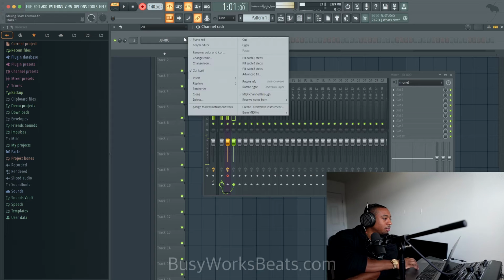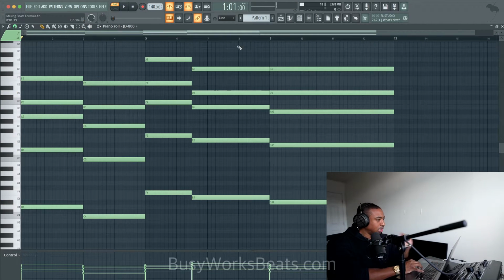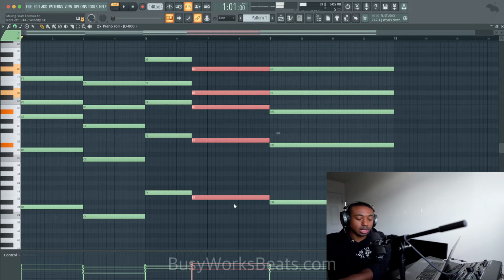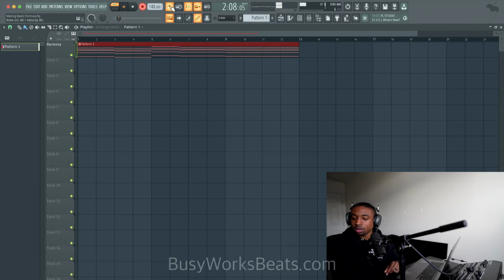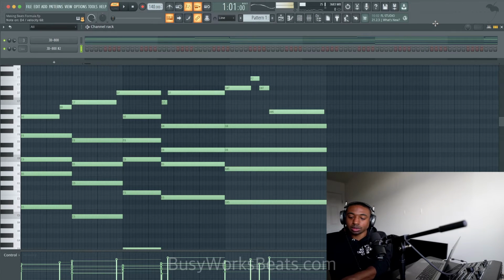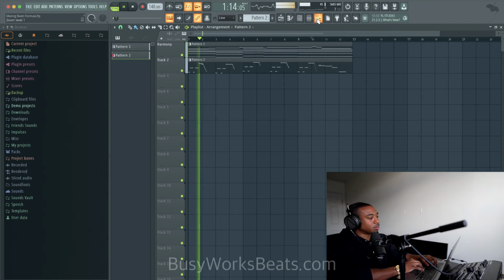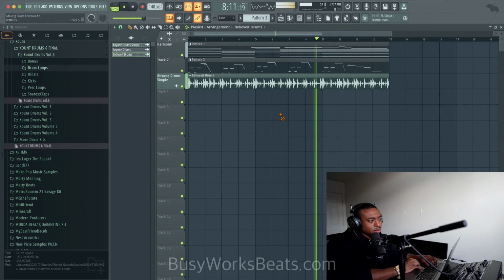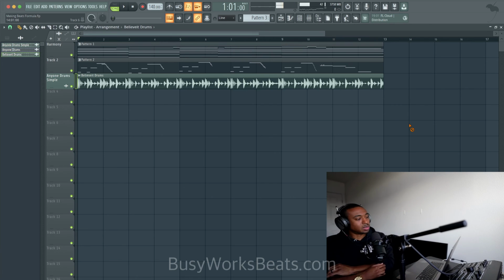4 Step Beat Making Process NEVER Fails